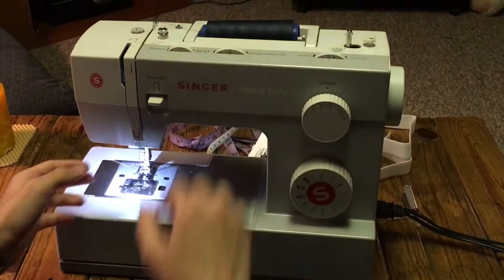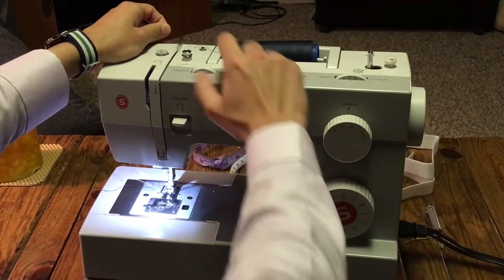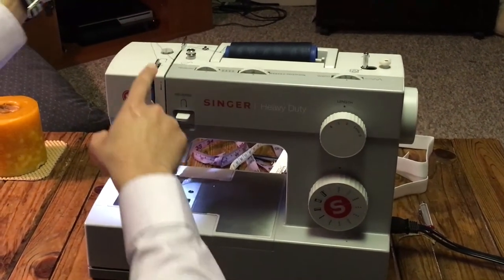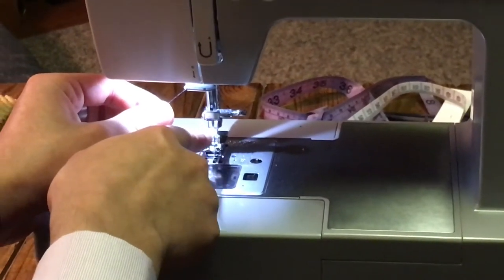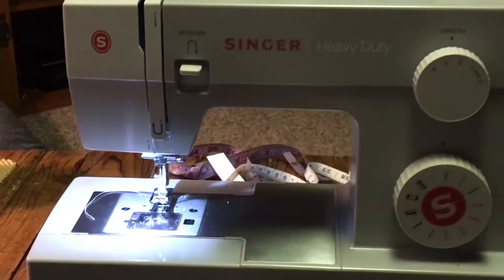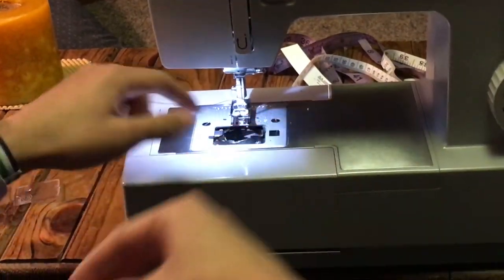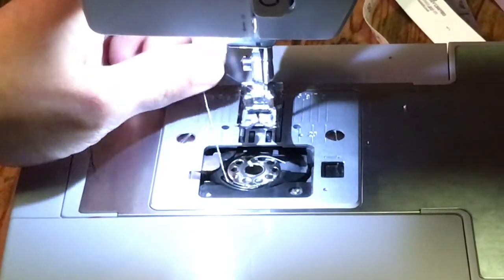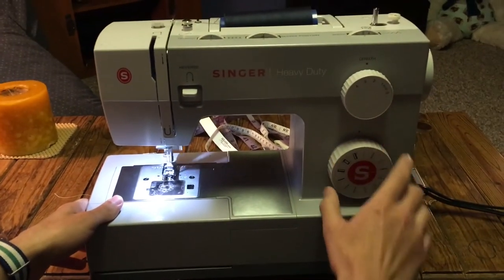HOW TO THREAD YOUR SEWING MACHINE! - Vlog #7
Quick tutorial video on how to thread your sewing machine!

Have any questions? Leave them below!